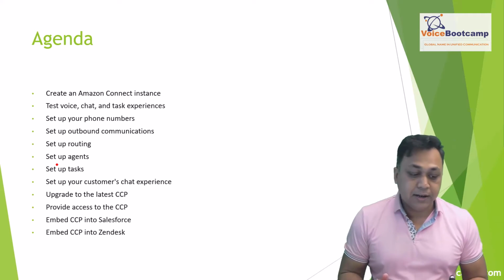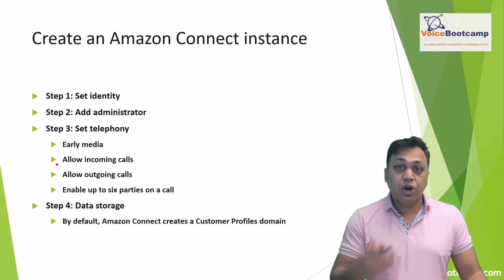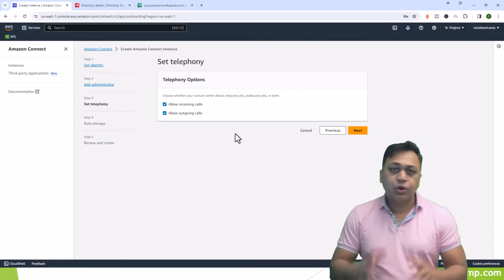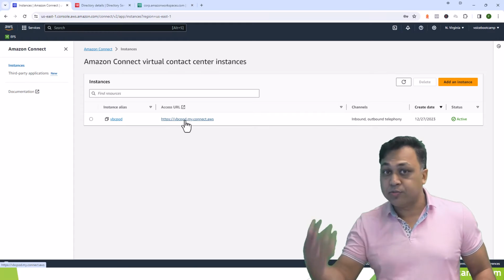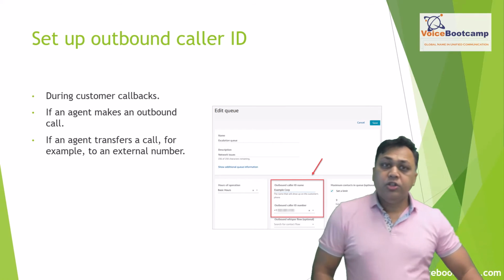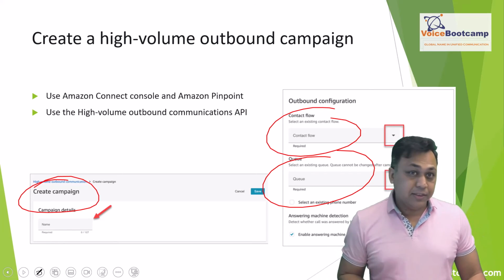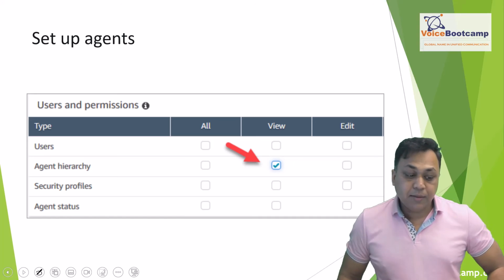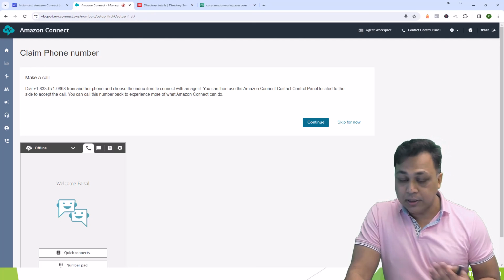Amazon Connect Contact Center - Deploying Amazon Connect Cloud Contact Center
Amazon Connect Contact Center Training Video
Amazon Connect is an omnichannel cloud contact center. These study kits will teach you how to build the Amazon Connect Virtual Contact Center in a few days. You will learn how to set up Call Center, Text-To-Speech, Amazon Chat/Voice Bot & more.   Engaging tutorials take you from the basics to the advanced features of Amazon Connect.   Follow along with step-by-step guidance to build your contact center from the ground up.